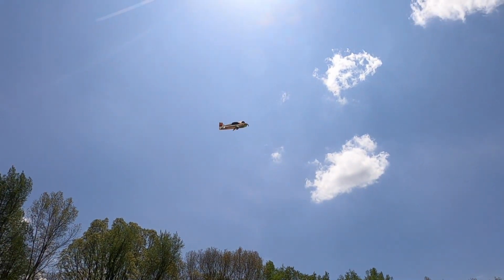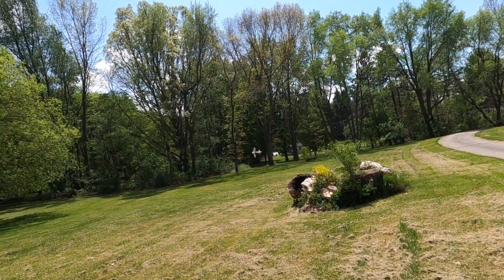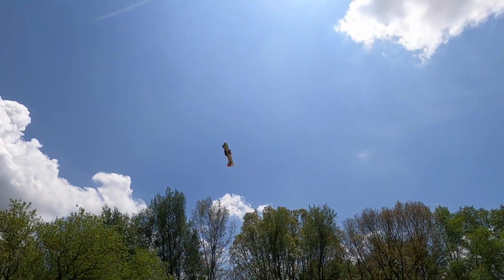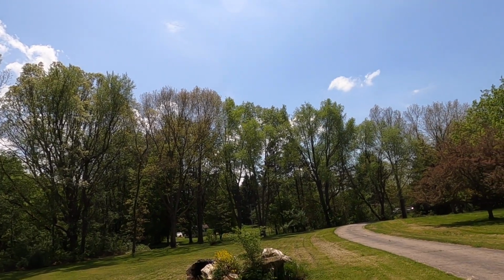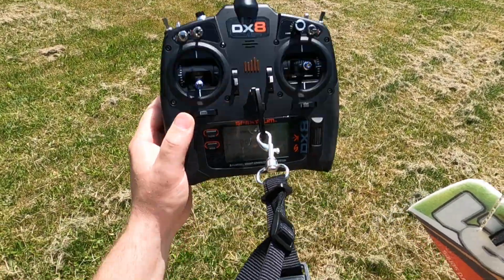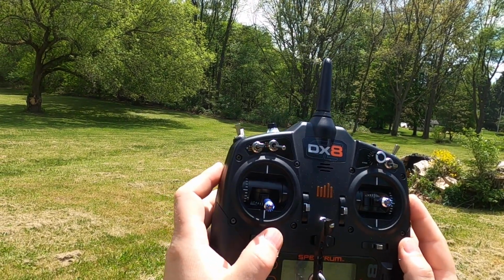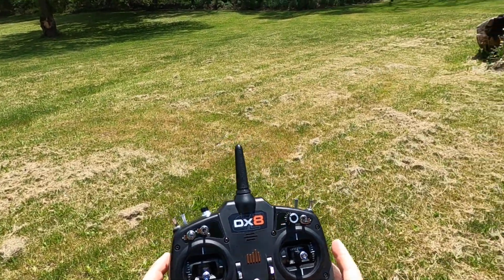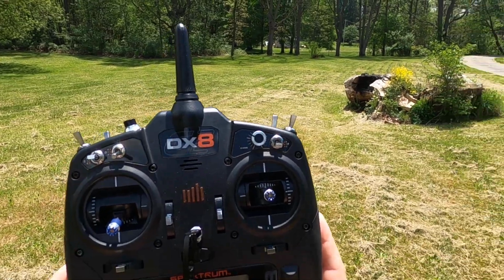5-25-2020 Twisted Hobbys 32" MXS-C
Pardon my rants at the end.. I was just frustrated and needed to vent. :D